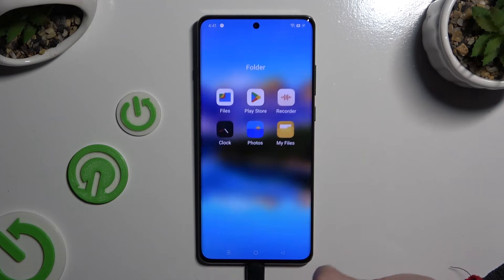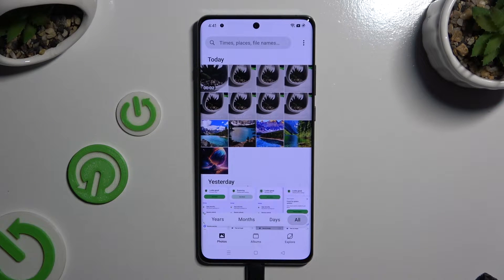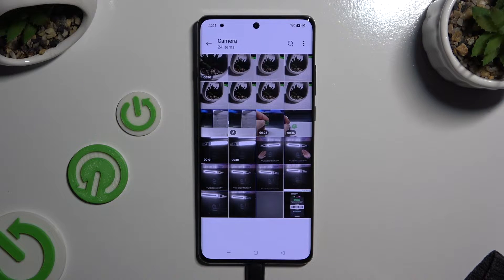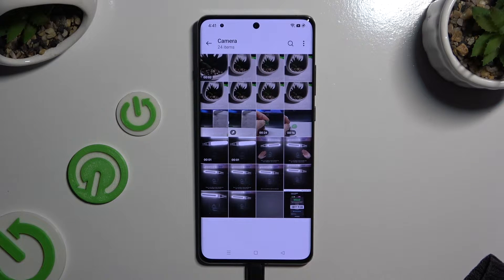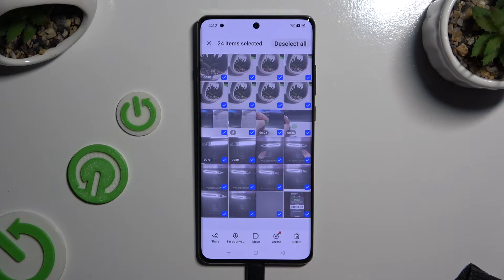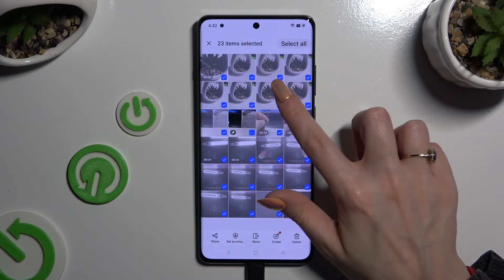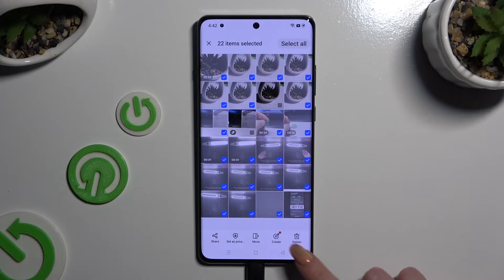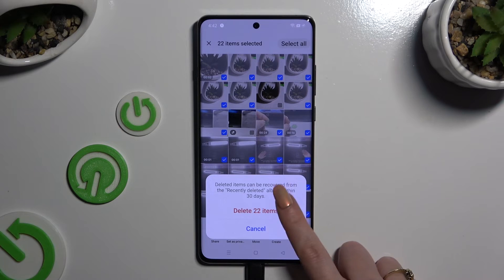How to Select & Delete Multiple Photos at Once on OnePlus 12 Gallery?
Find out more:
This tutorial offers a straightforward guide on efficiently managing your photo gallery on the OnePlus 12. Learn how to select and delete multiple photos at once, saving you time and effort when organizing your media library. With step-by-step instructions, you'll discover the simple process of selecting multiple photos in bulk and swiftly deleting them to free up storage space or declutter your gallery. Whether you're tidying up your collection or freeing up memory, mastering this technique will streamline your gallery management experience on the OnePlus 12.

What are the benefits of deleting multiple photos at once in the OnePlus 12 Gallery?
Can I select and delete photos across multiple albums simultaneously?
Is there a limit to the number of photos I can select and delete at once?
Will deleted photos be permanently removed from the device, or can they be recovered?
Can I undo the deletion of photos if I accidentally delete the wrong ones?